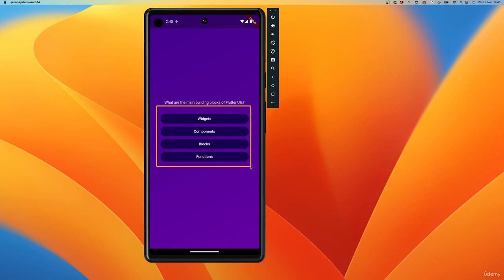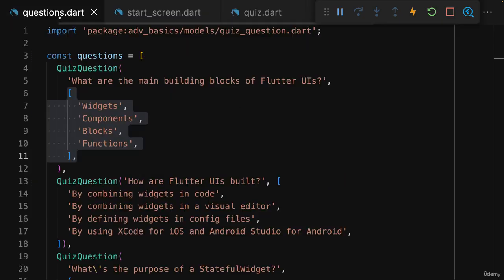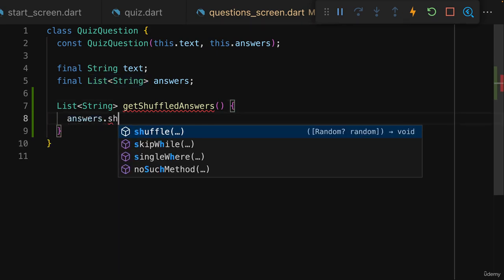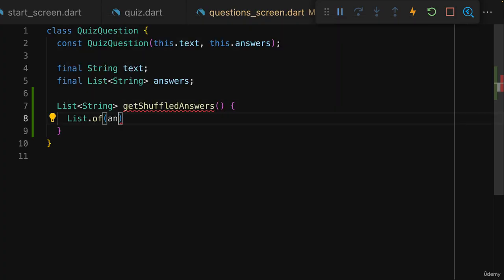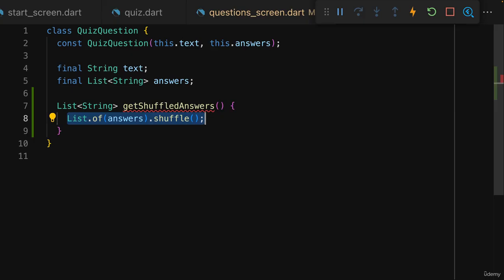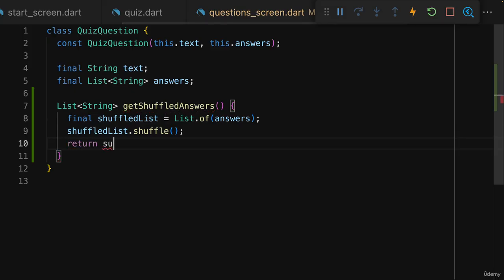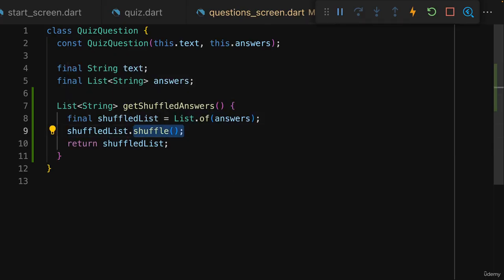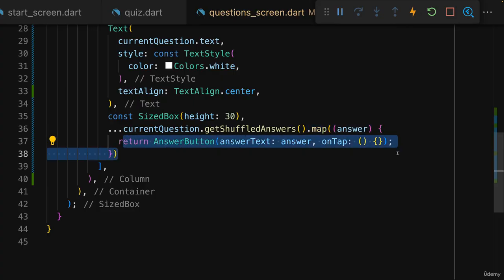3 22 Mutating Values in Memory